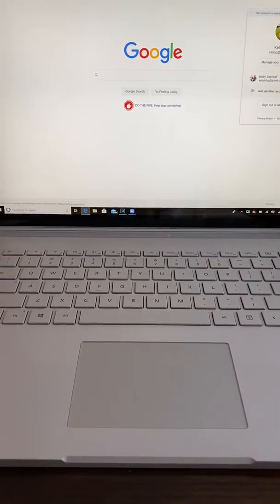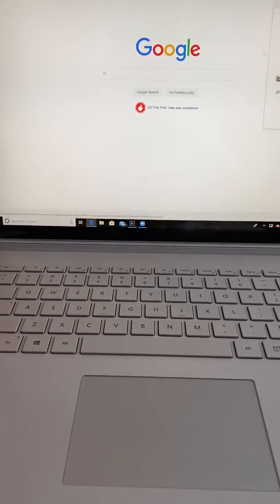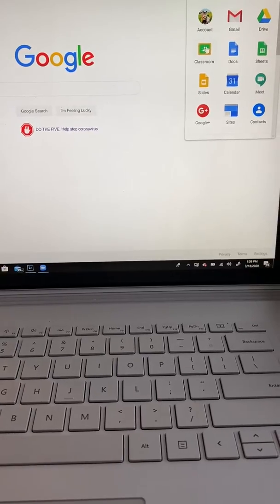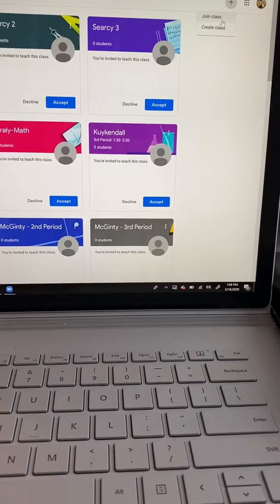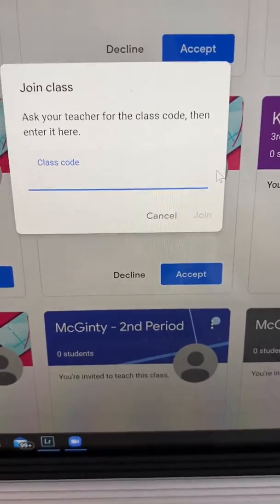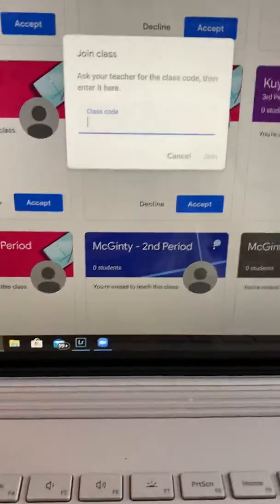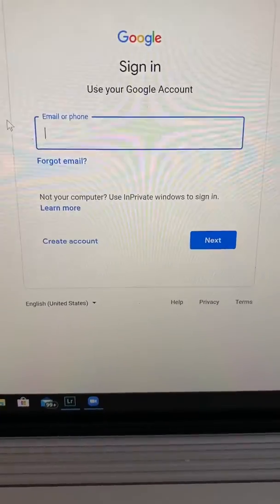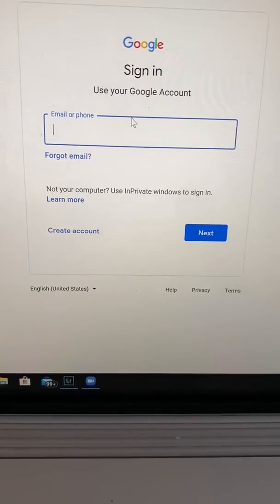How to access Google Classroom